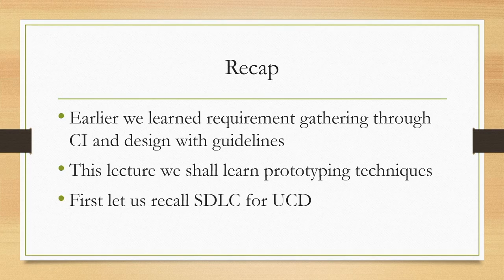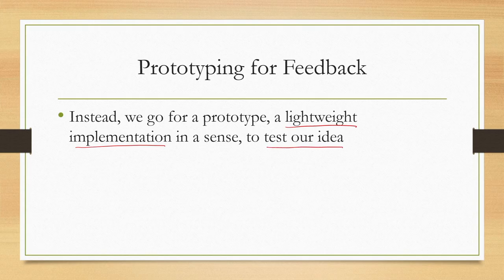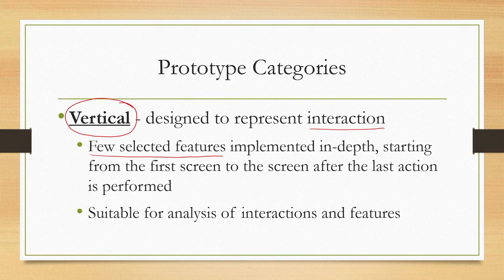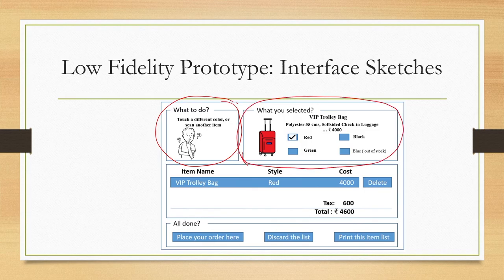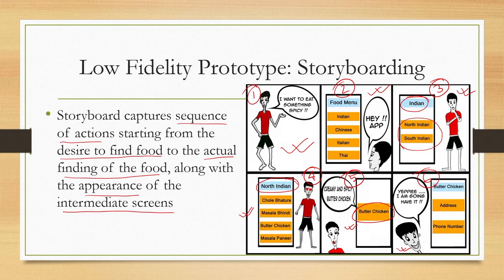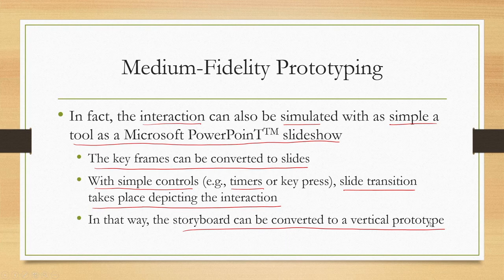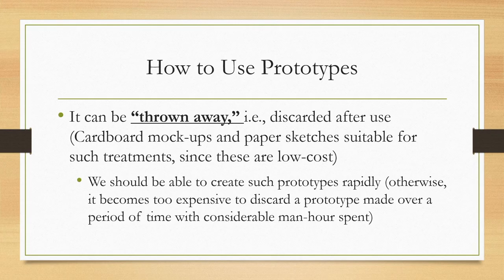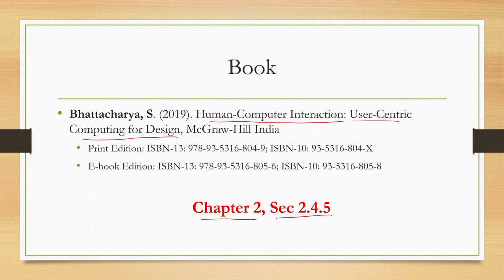Lec 15: Prototyping